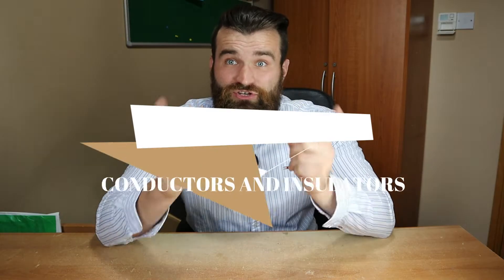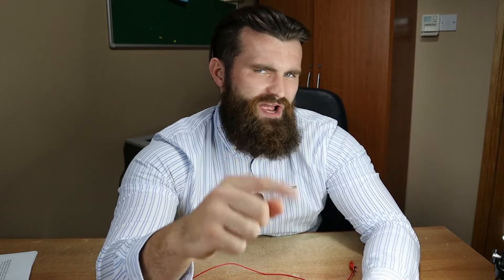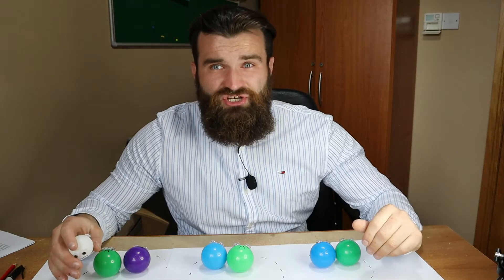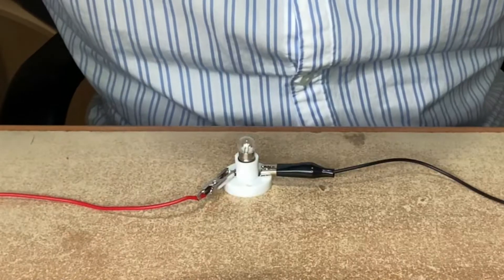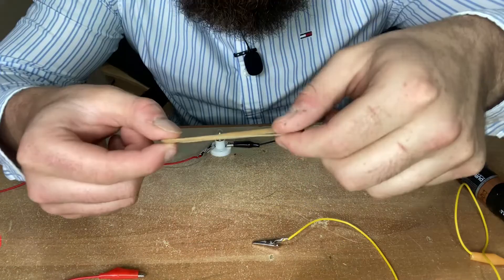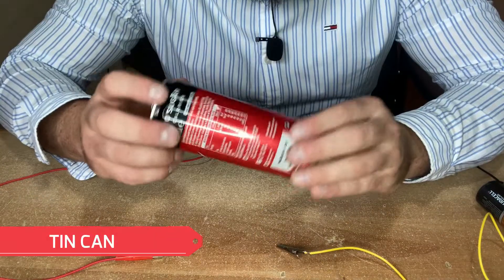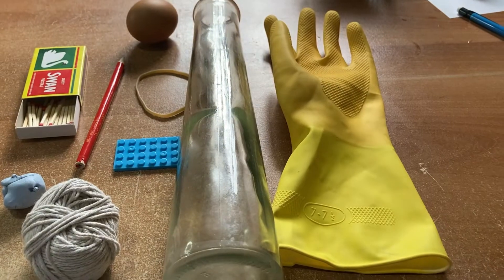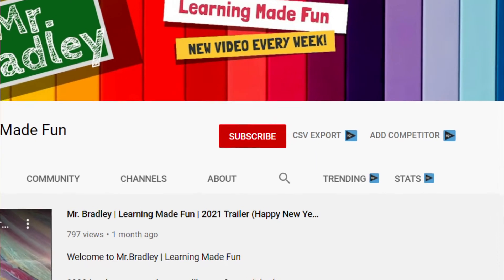Conductors and Insulators | How to test? | Learning Made Fun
Why do some materials let electricity flow through them while others don't? It's all to do with their atoms and electrons.

In conductors, the electrons are free to move and carry charge with them. We call them delocalized or free electrons and they are found in all metals. This is why metals make great conductors of electricity.

Insulators, on the other hand, do not have free electrons and so make bad conductors of electricity. Although, they still have electrons they are not as free to flow through the material and carry with them electrical charge.

Of course, with a high enough voltage anything can be forced to conduct electricity but this does not make them conductors. Conductors are materials that allow electricity to flow through them EASILY.

To test if something is a conductor or insulator we can connect them into a series circuit with a lightbulb. If the lightbulb turns on its a conductor but if it stays switched off its an insulator.